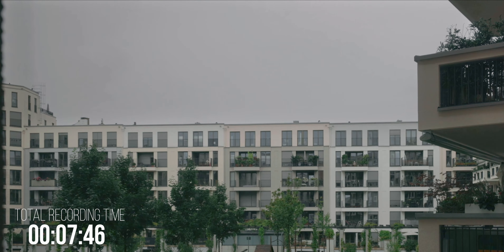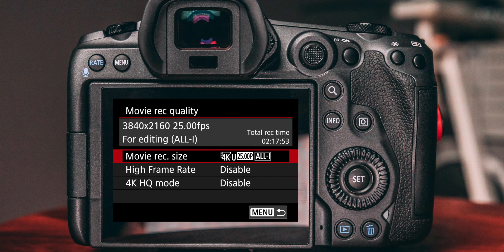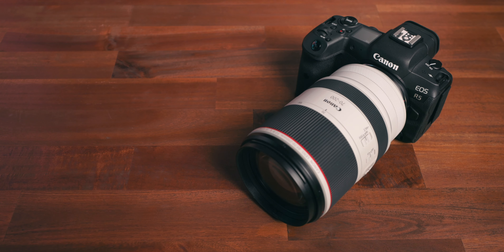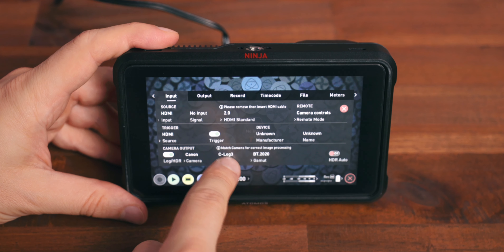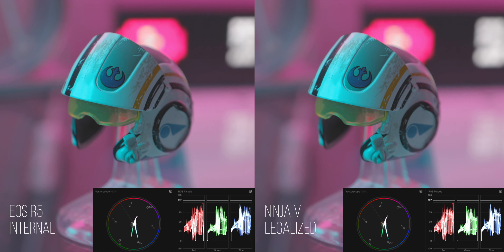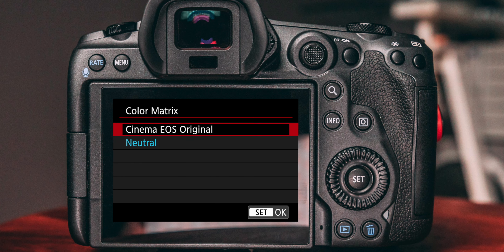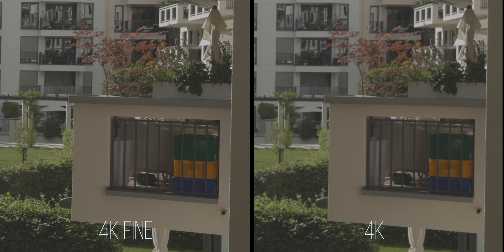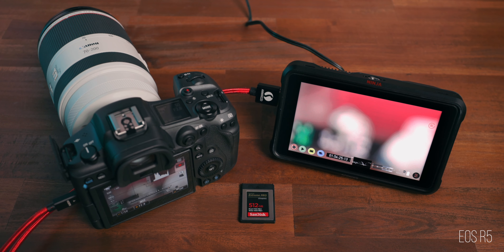Best Settings for External Recording | Canon EOS R5 & Atomos Ninja V Tutorial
Recording Externally can be tricky if you don't know how your settings will effect your recording. With the help of an EOS R5 and an Atomos Ninja V I'm showing you the best settings to record externally. This way you can achieve the highest possible recording quality and in the case of the Canon R5 you can record in definitely without overheating.

Externla Recorder ➡️
SATA Adapter ➡️
CF Express Card ➡️
CF Express Reader ➡️

00:00 Intro
00:40 What it's all about
01:18 Why you should record externally
02:41 Accessories you need for external recording
03:37 Ninja V Settings
04:21 Legalize effect on you Footage
06:29 EOS R5 Settings
07:50 Image Quality Comparison
08:40 How to trigger external Recording
09:47 Conclusion